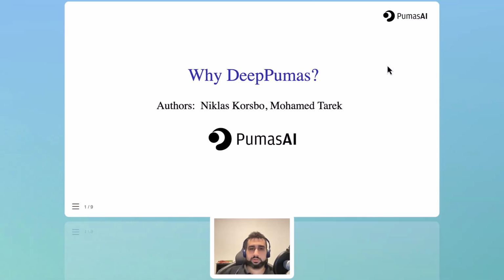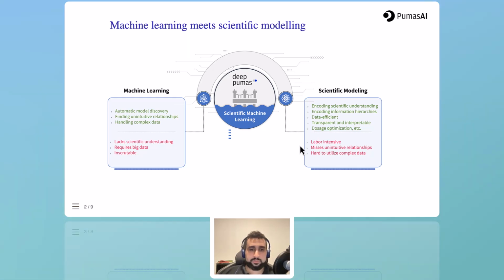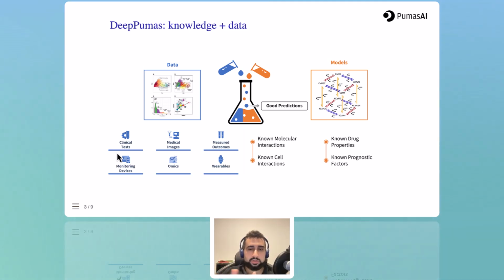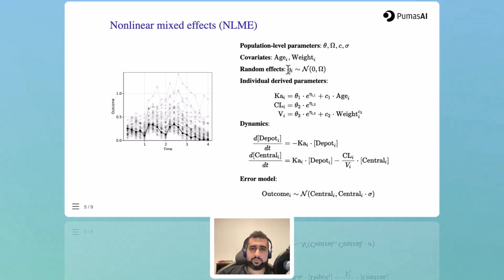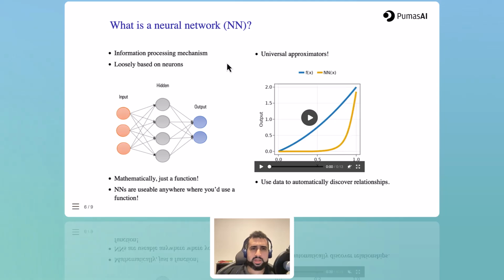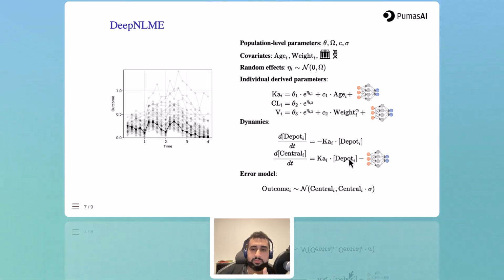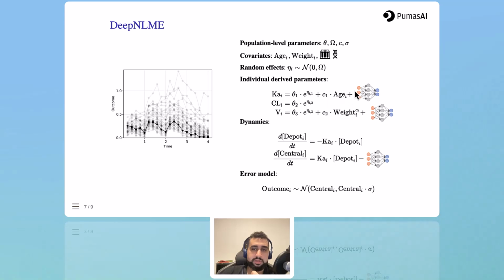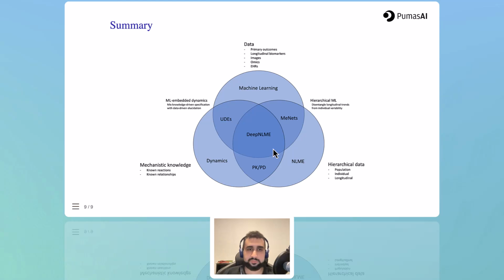Module 1: Why DeepPumas? | Introduction to DeepPumas Learning Path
Module 1: Why DeepPumas?
Introduction to DeepPumas Learning Path